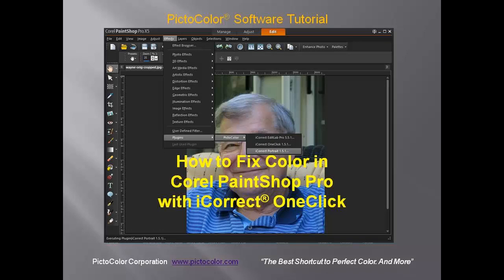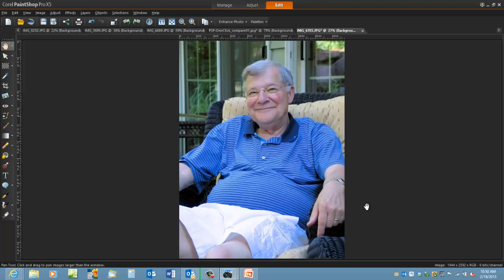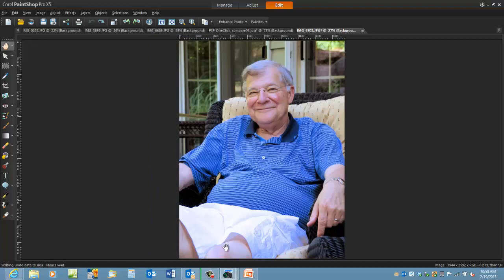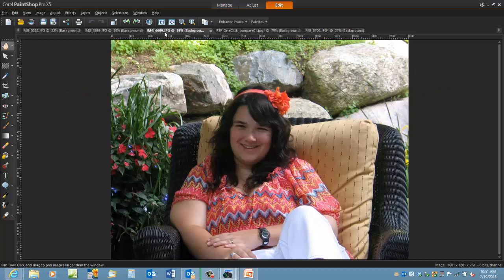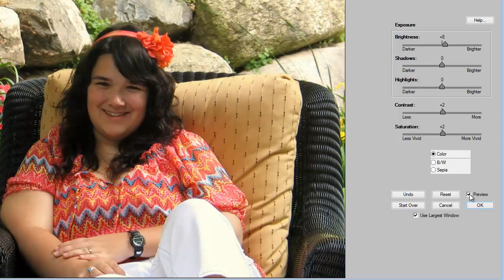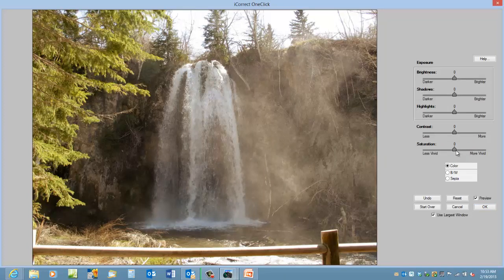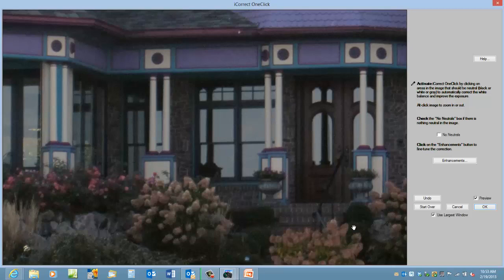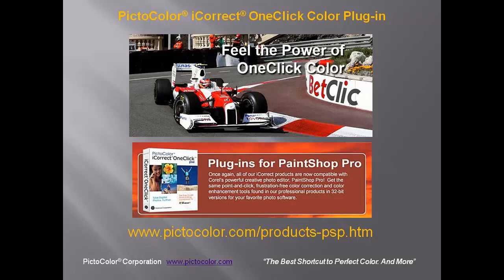PaintShop Pro Tutorial: Fixing Color with OneClick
Making the color of a photo right in PaintShop Pro can be a complex and time consuming task. This video tutorial compares the auto fix features of PaintShop Pro with PictoColor's iCorrect OneClick color correction.